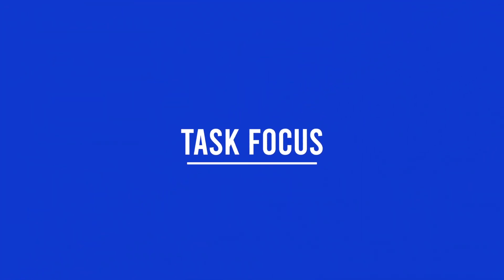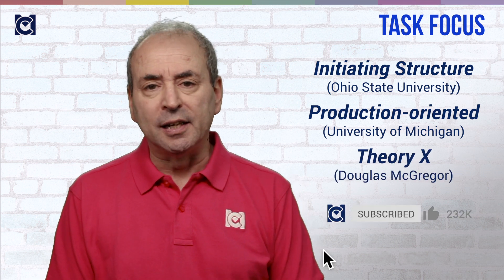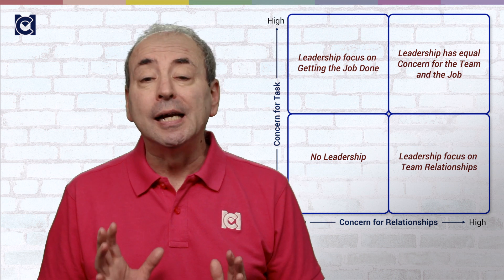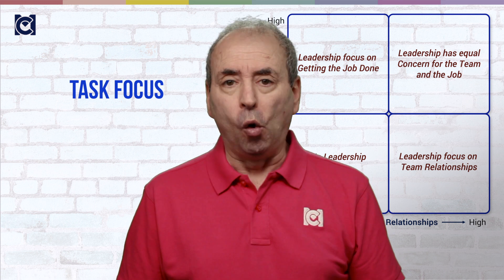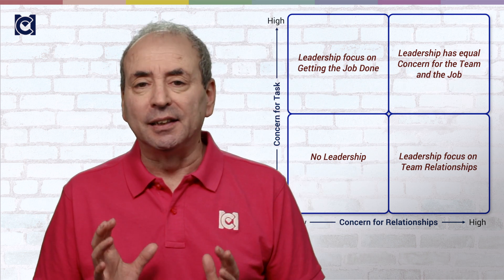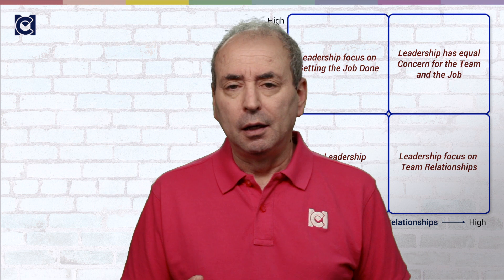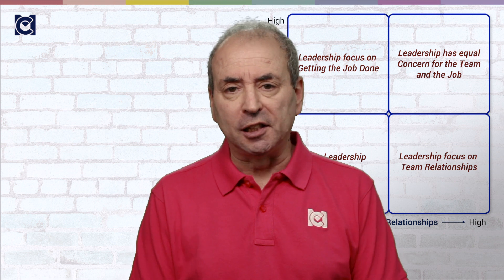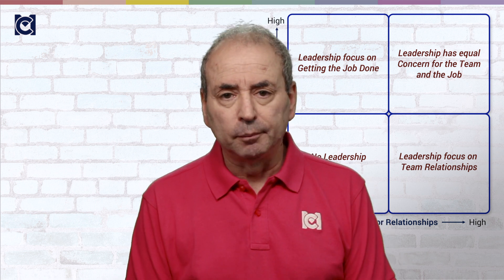Leadership Behaviors: Task and Relationship Focus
In the middle of the 20th Century, researchers turned their attention from how leaders are, to what to what they do. With a suitable behavioral theory of leadership, we can more easily train leaders. They found the key concepts are task and relationship.

Introduction to Leadership
Program 3: Managing and Leading Individuals
Course 11: Leadership
Section 2: Models of Leadership

LESSON NOTES
Two major studies of leadership behavior suggested that it falls in two dimensions were conducted by:
• the Bureau of Business Research at Ohio State University
• the University of Michigan Institute for Social Research

The Two Dimensions of Leadership Behavior
Task Focus
Ohio State University authors called this behavior ‘Initiating Structure’. University of Michigan researchers referred to Production-oriented leaders. It corresponds most closely to Douglas McGregor’s Theory X.

Relationship focus
Called Consideration at Ohio State University, and Employee-oriented Leader by the Universe of Michigan. This corresponds most closely to Douglas McGregor’s Theory Y.

These two dimensions give rise to a 2 x 2 grid.

Neither set of behaviors is ‘superior’ to other. What matters is the particular situation – so, we’ll look at models of ‘situational leadership’ later in the course.

RECOMMENDED EXERCISE
Thinking about your own leadership behaviors...
1.  what activities fall under Task Focus? (2 MC CPD Points)
2. what activities fall under Relationship Focus? (2 MC CPD Points)
3. How does this model help you understand your role as a leader?  (2 MC CPD Points)

DOWNLOADS
Free Resources

RECOMMENDED READING
There are a vast number of Leadership books - perhaps more than on any other management-related topic. And there is also a huge range represented in different lists of the best. This no-doubt reflects the different contexts for leadership.

So, any recommended reading list of leadership books must be particularly subjective. I have chosen those that made me think, and which are of particular value to managerial leaders: not sportspeople, military leaders, or CEOs. In no particular order:

📖 Leaders Eat Last
📖 Start with Why
📖 Humble Leadership
📖 The Leadership Challenge
📖 The New Leaders
📖 Shackleton's Way
📖 Why should Anyone be Led by You
📖 The Habit of Excellence

CHAPTER MARKERS
00:00 - Task and Relationship Focus: A Behavioral Model of Leadership
00:29 - Two OG studies of leadership
00:50 - The Two Dimensions of Leadership Behavior
01:02 - Task Focus
01:59 - Relationship Focus
02:44 - The Classic Grid
03:33 - Leadership efficacy
04:21 - Cultural impact on leadership behaviors
05:00 - Summing up